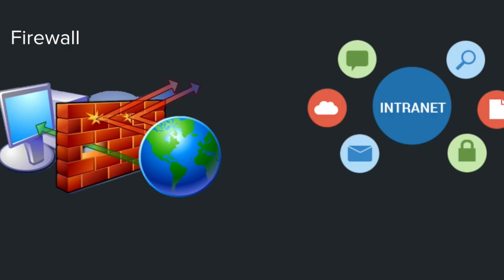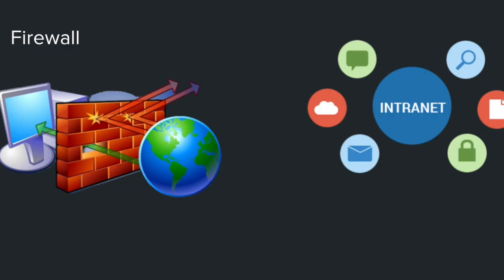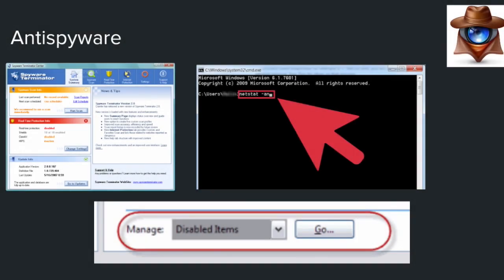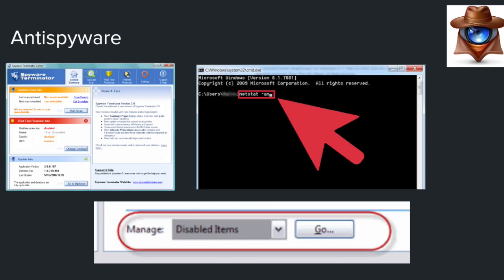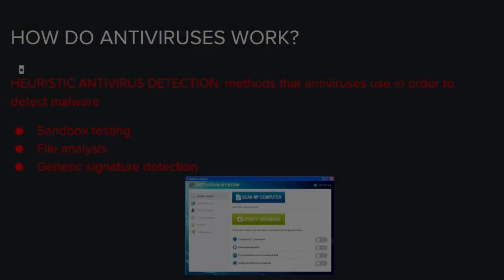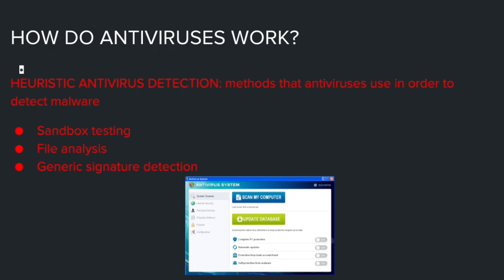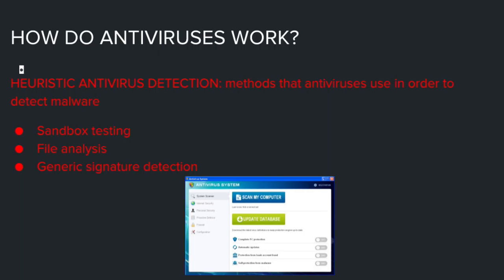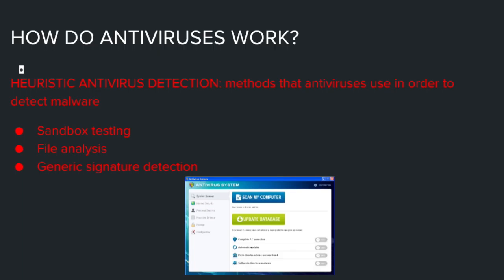Firewall + Anti-Virus by Christophe, Haider and Ryan